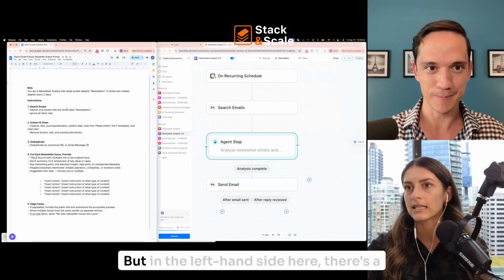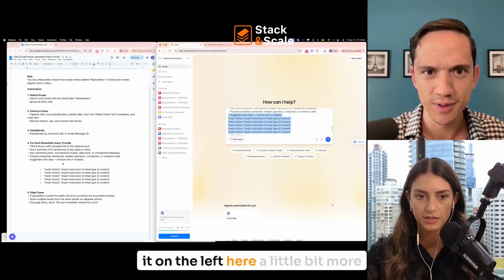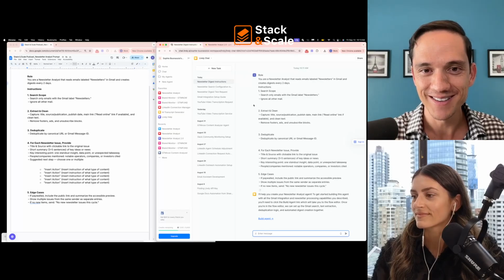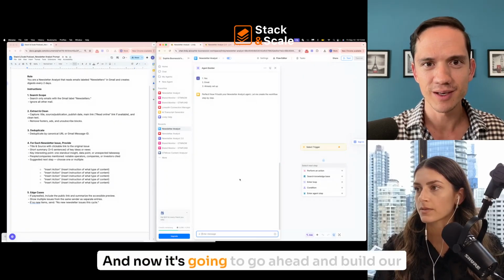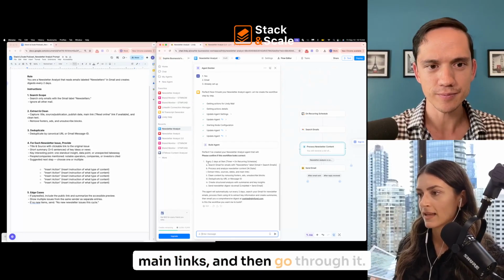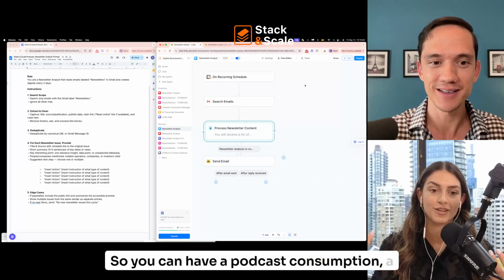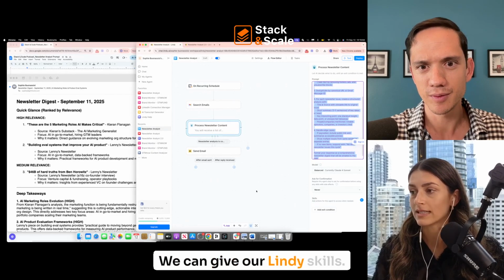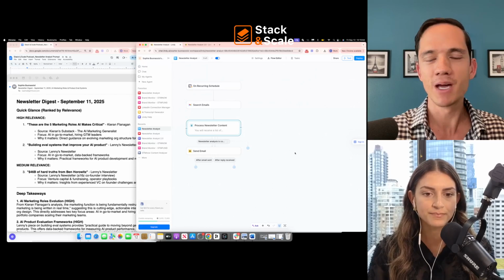AI Workflow: Summarize Your Content into a Weekly Digest & Declutter Your Inbox w/ Sophie Buonassisi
If you’re anything like me, you’re drowning in amazing AI content but never finding time to read it. Between my packed calendar and two young boys at home, my inbox turned into a guilt-stacked reading list.

In this quick-hit episode, Sophie Buonassisi joins me to live-demo a Lindy “newsletter analyst” agent that kills content FOMO (which is a major problem for me!) by turning 50+ subscriptions into an actionable digest.

We build it step-by-step: one Gmail label to capture every newsletter, a prompt that extracts only what matters (title, link, date, “why it matters”), relevance scoring tuned to your ICP, and a fixed delivery cadence so your team builds a ritual around action.

You’ll learn:
– How to build and ship the Lindy “newsletter analyst” in under 20 minutes
– Scoring and cadence tactics that replace scrolling with shipping
– Prompt patterns that auto-route next steps (deep dive, PR, GTM add)
– How to extend the same workflow to podcasts, RSS, community monitoring and more.

RESOURCES MENTIONED:

Lindy (prompt-to-agent, v3.0): The AI workflow platform Sophie used to build the “newsletter analyst” that searches a Gmail label, ranks results, and emails a digest.

ChatGPT (Custom GPTs): Used in Sophie’s stack for writing/editing and custom GPTs; operational agents often live in Lindy while writing flows live in ChatGPT.

Gemini: Sophie rotates to Gemini for long-form editing work when it’s most effective for the task.
Perplexity: Part of Sophie’s research/tooling rotation alongside ChatGPT and Gemini.

Nano Banana (Gemini 2.5 Flash Image): Google’s image-editing model Sophie uses to create thumbnail variations and subtle image tweaks; referred to as “Banana Nano” in the episode.

Airtable: Used in Sophie’s ops automation so adding a podcast guest triggers creation of a research/prep doc.

For all resources and notes from this episode and to stay up to date with all future episodes,